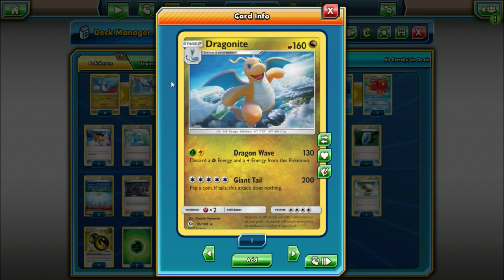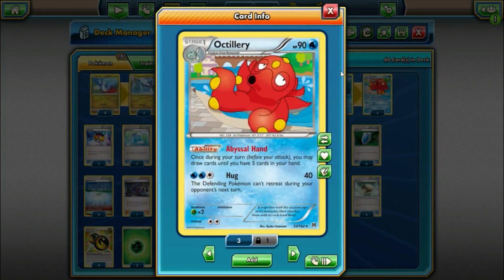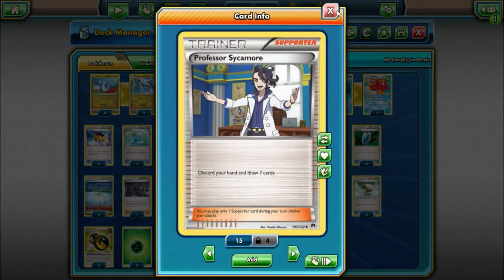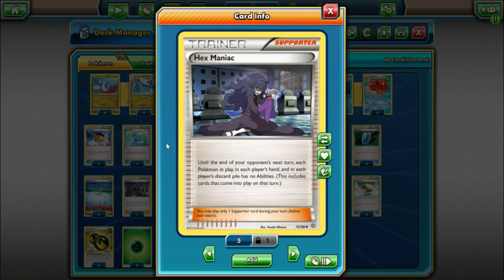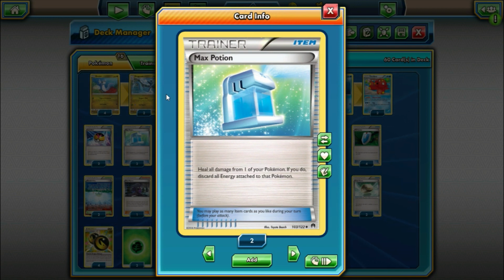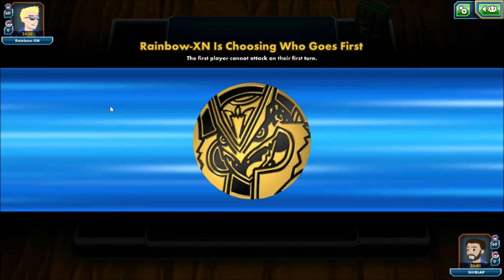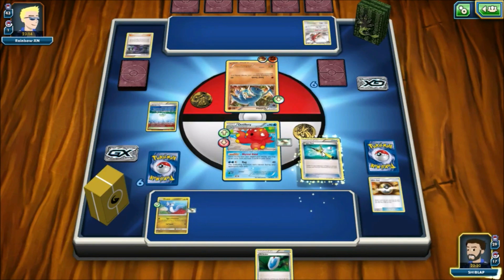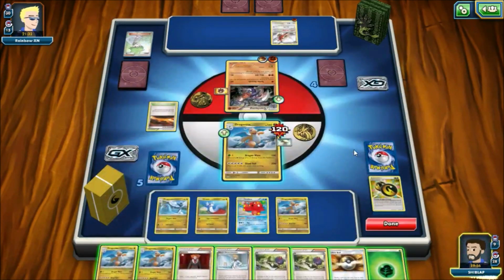Dragonite Deck PTCGO | BATTLE ON A BUDGET (PRC-Sun & Moon)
Welcome back to our Battle on a Budget series, where we take a look at competitive/semi-competitive Pokemon budget decks that players can build without having access to some of the expensive staple cards in the format. On PTCGO we're taking a look at a Dragonite deck that the new Sun & Moon set gives to us. Dragonite is an efficient one prize attacker that only takes a single energy attachment to attack. Eric goes over the Dragonite deck profile, then tries it out in a Pokemon TCG Online battle. Thanks to GlitchXCity for the music.

JUMP TO
Deck Profile - 0:00
PTCGO battle - 16:05